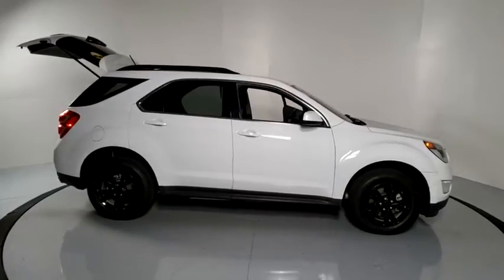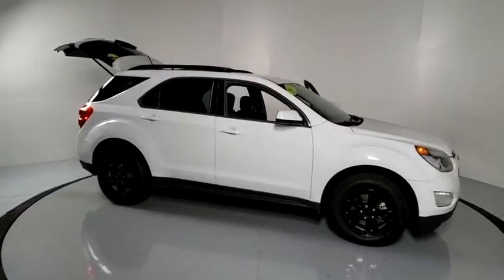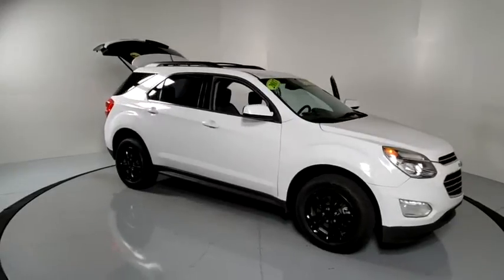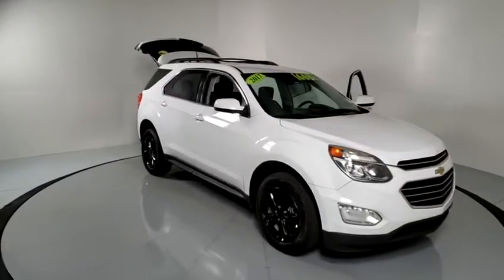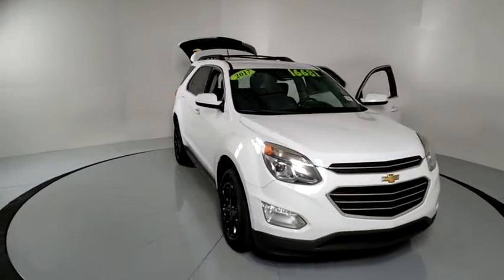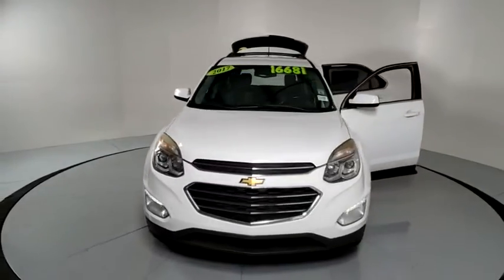2017 Chevrolet Equinox Prescott, Prescott Valley, Sedona, Cottonwood, Camp Verde, AZ PS1568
Summit White Used 2017 Chevrolet Equinox available in Prescott, Arizona at Findlay Subaru of Prescott. Servicing the Prescott Valley, Sedona, Cottonwood, Camp Verde, AZ area.

AWD.brbrVisit with our NON-Commission team, for a hassle free experience! Save more with Findlay Subaru Prescott, with our competitive, market based pricing!brbrWe use Market Based Pricing to give you the best price, upfront, without games. We do the shopping, so you get the deals!br2017 Chevrolet Equinox LT 1LT 16/23 City/Highway MPGbrAwards:br  * JD Power Dependability Study   * 2017 KBB.com 10 Most Awarded Brands